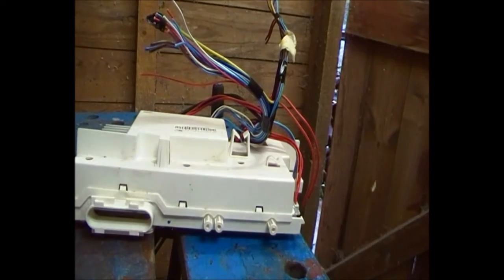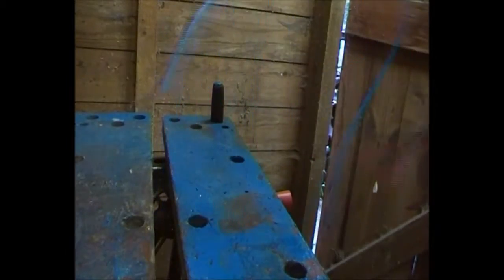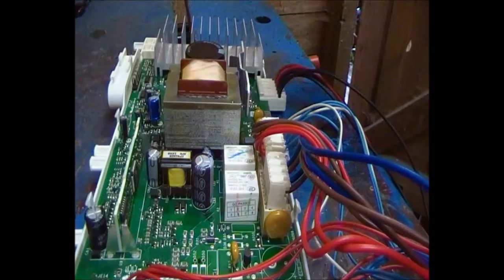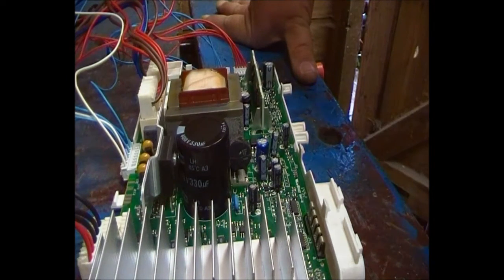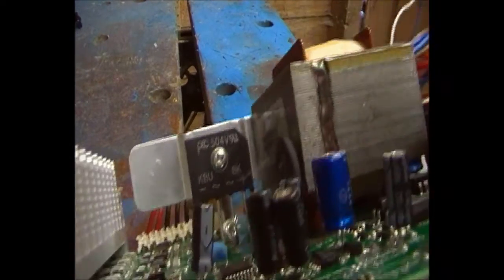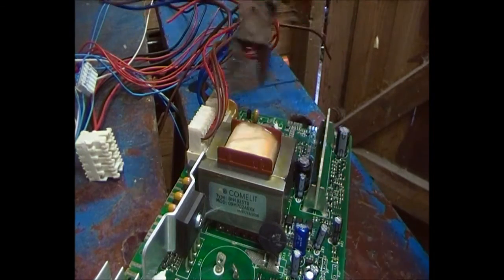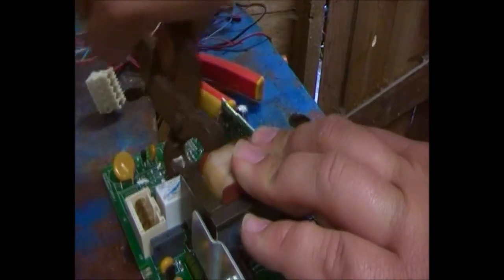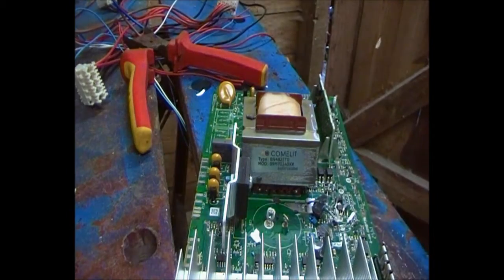Washing machine motor drive destruction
The washing machine this came out of is faulty and i am not taking any chances with selling this and i purly got this to take it  to bits